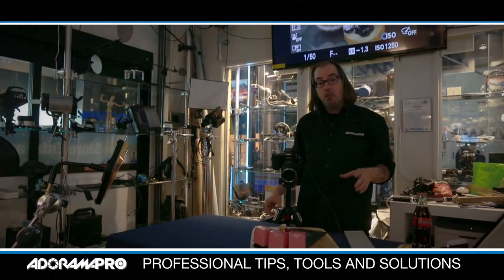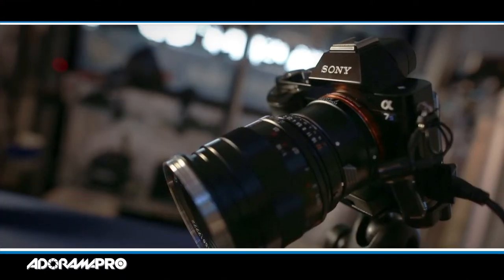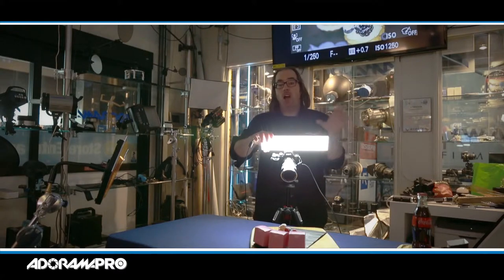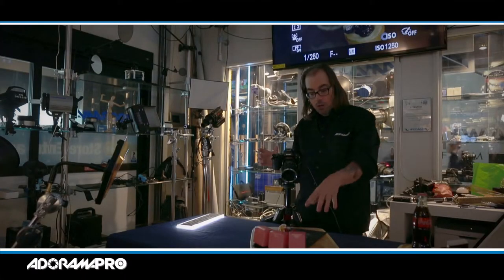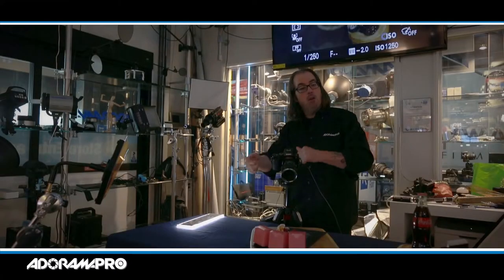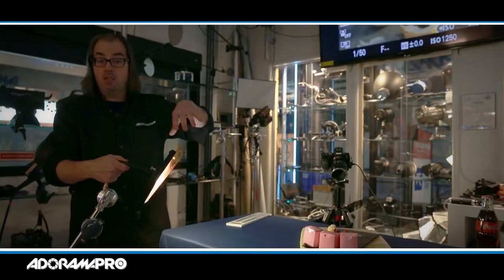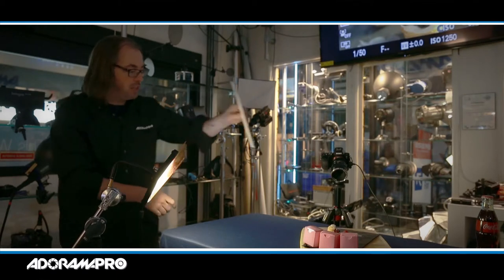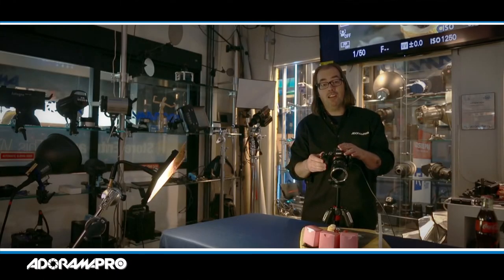Simple Food Photography